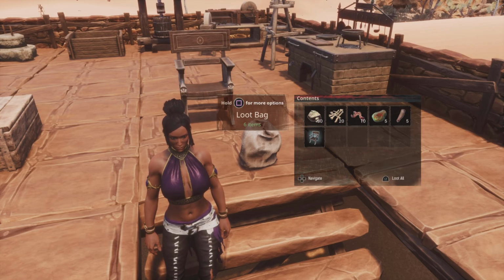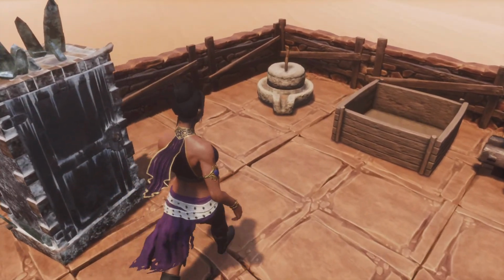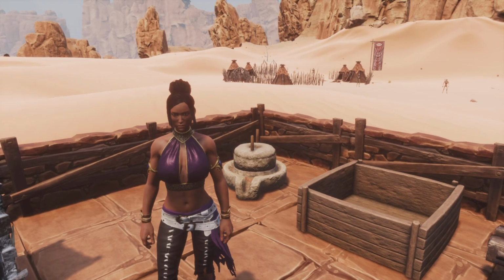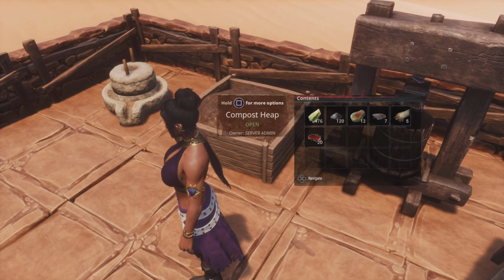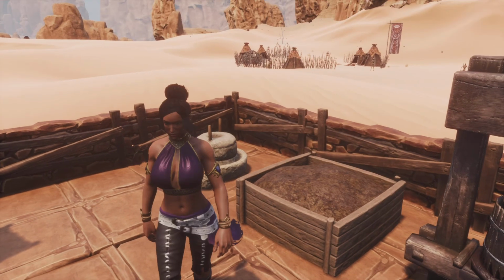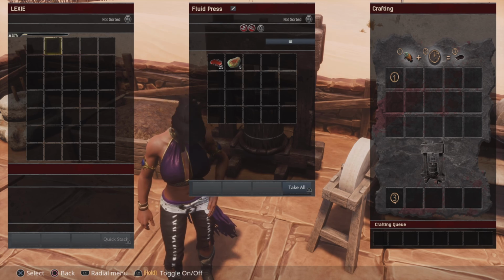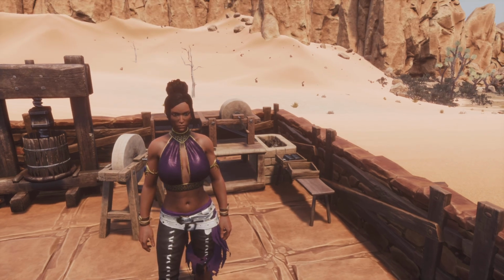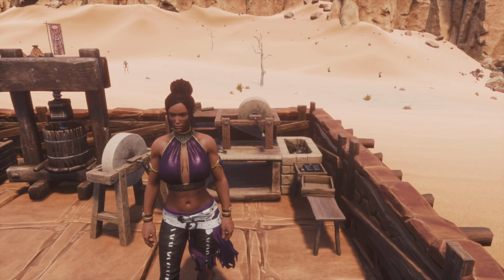TIPS AND TRICKS GUIDE CONAN EXILES 2024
In this guide we take a look at how to turn otherwise useless items into useful resources